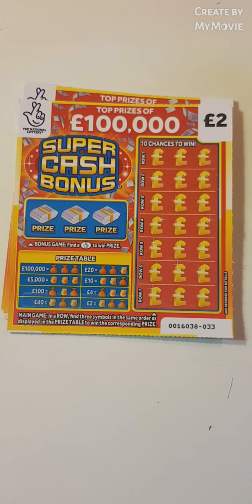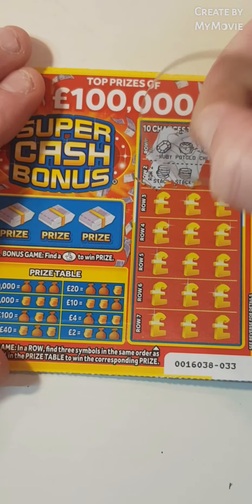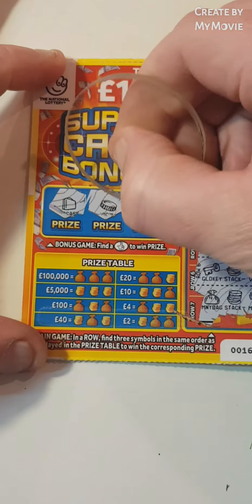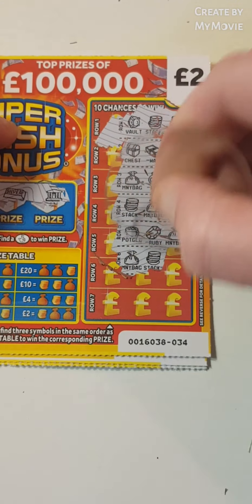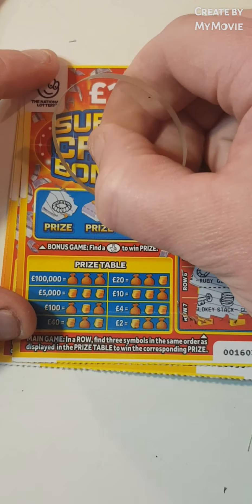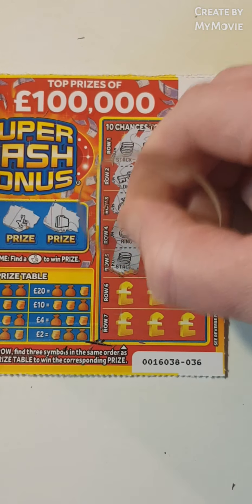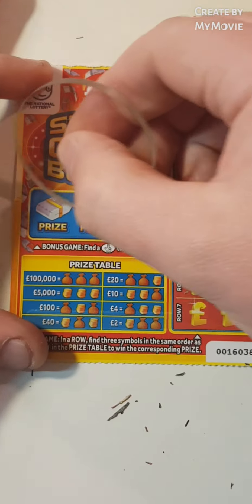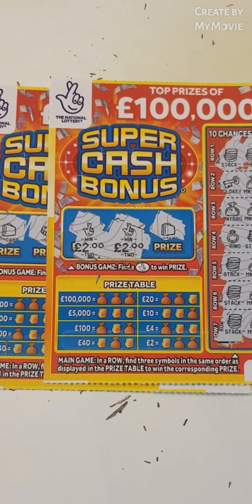🤑🤑new super cash bonus scratch cards made a profit🤑🤑